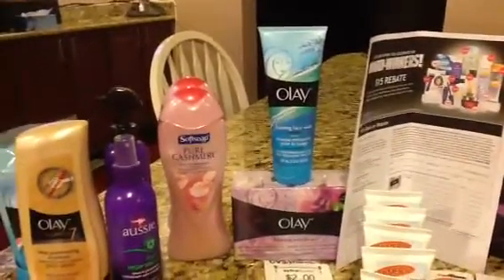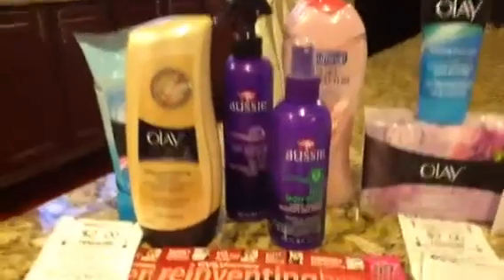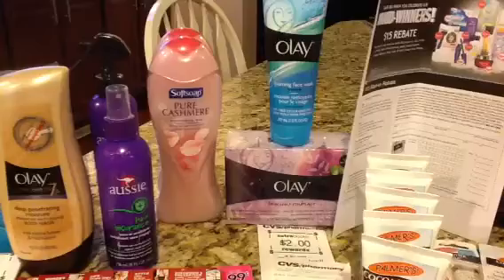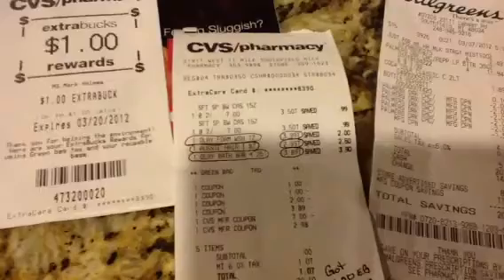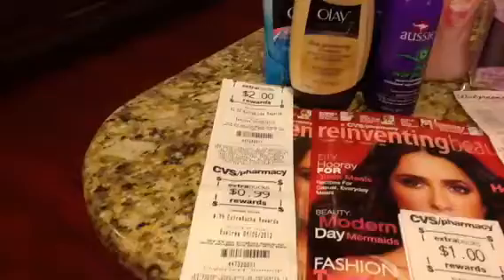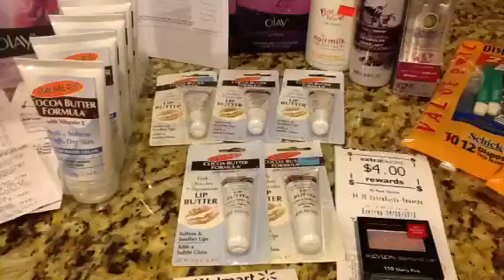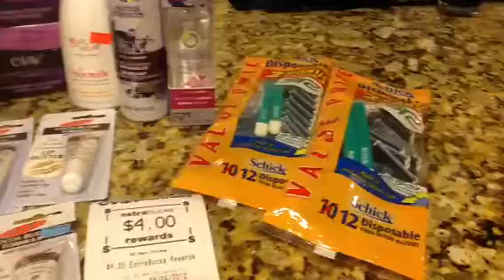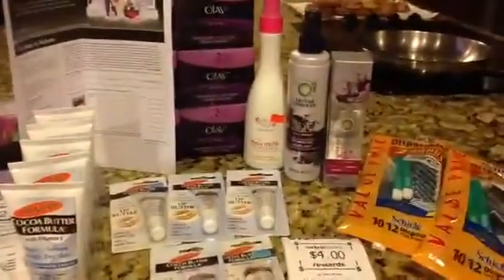Extreme couponing March 7, 2012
Cvs,Walmart,Walgreens